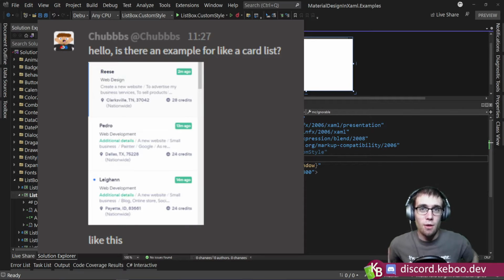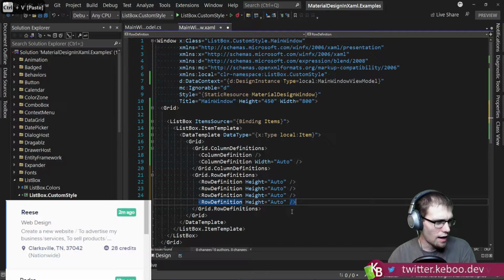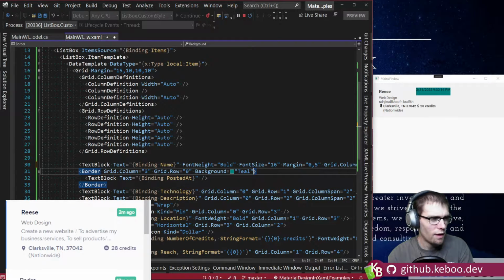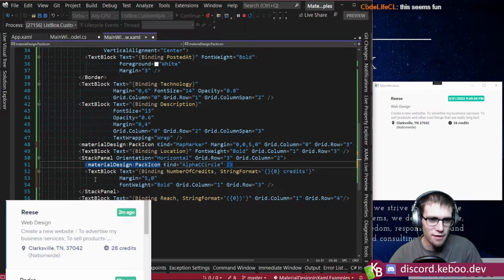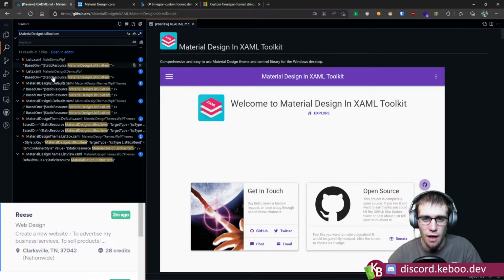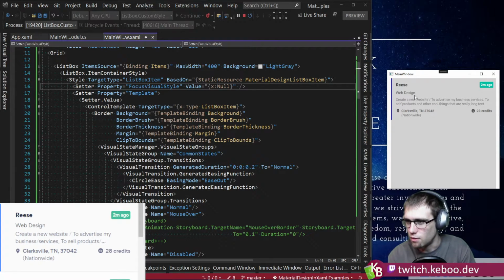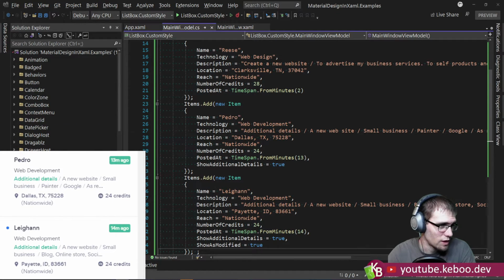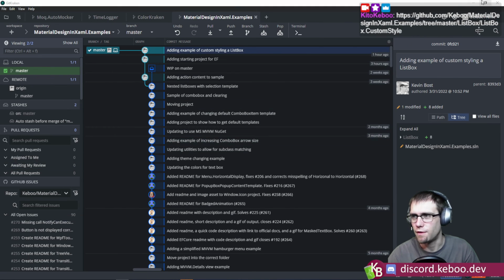C# - Styling a ListBox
In this video I demonstrate how to restyle the material design list box to match a look provided from a user.

Playing around with putting questions on the screen (my apologies for forgetting to turn them on/off appropriately).